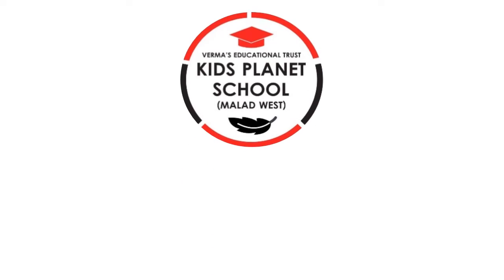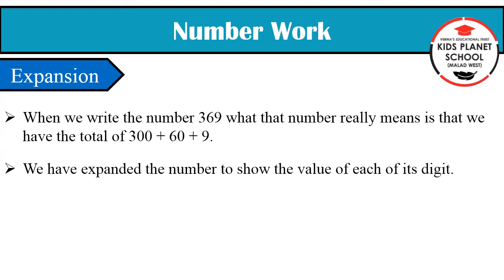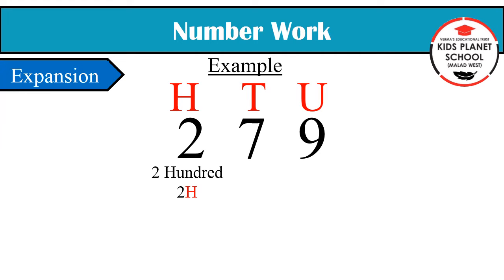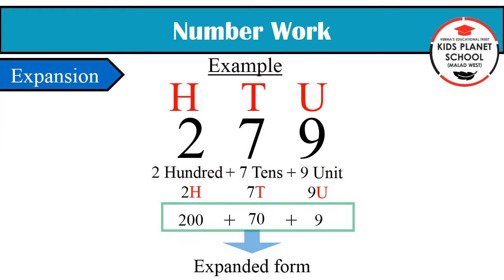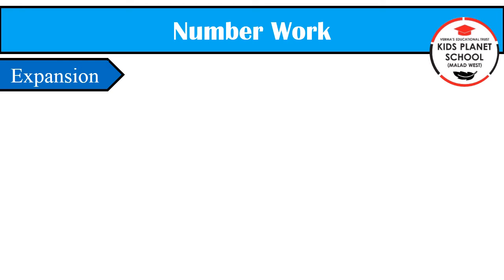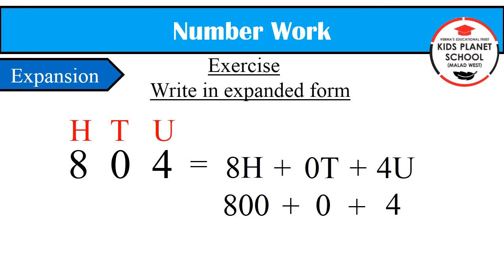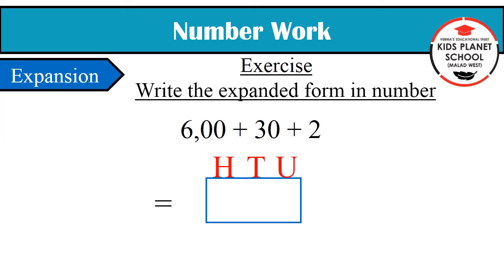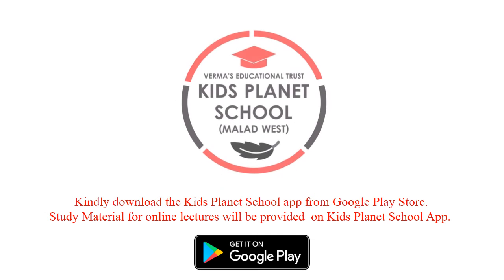3rd/Maths/Number Work (Part-2) - Maharashtra Board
3rd/Maths/Number Work (Part-2) - Maharashtra Board